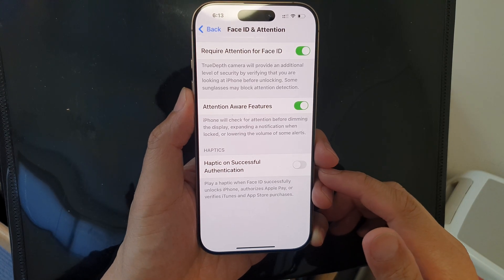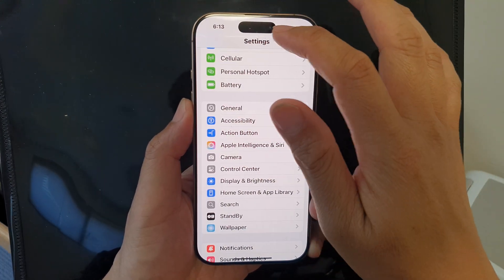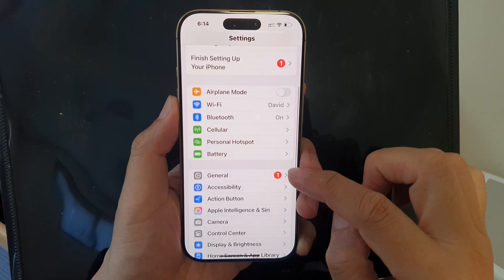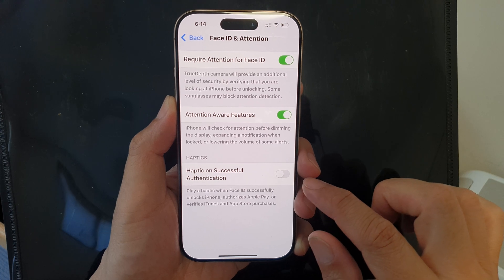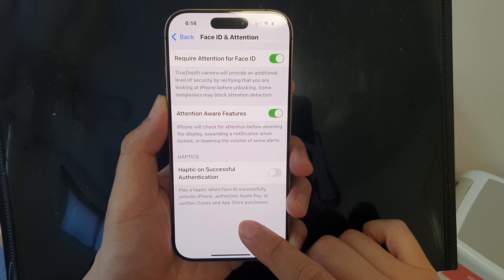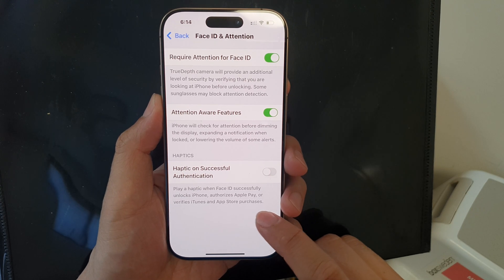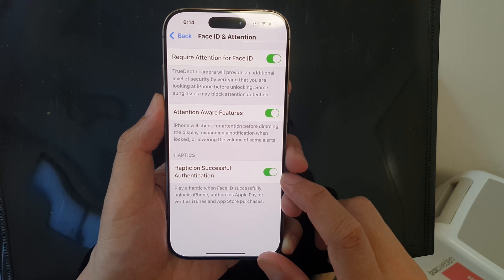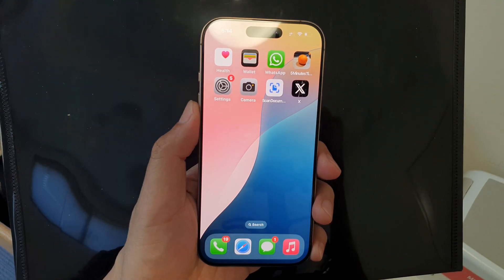iPhone 16/16 Pro Max: How to Turn On/Off Haptic On Successful Face ID Authentication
In this video, learn how to easily enable or disable haptic feedback on successful Face ID authentication for your iPhone 16, iPhone 16 Pro, iPhone 16 Pro Max, or iPhone 16 Plus running iOS 18. Haptic feedback adds a vibration to confirm Face ID success, but it can be turned off if you prefer a quieter experience.